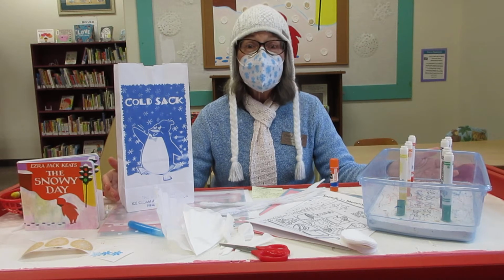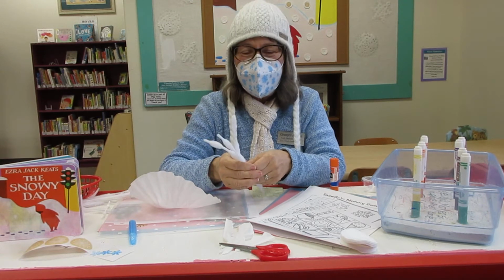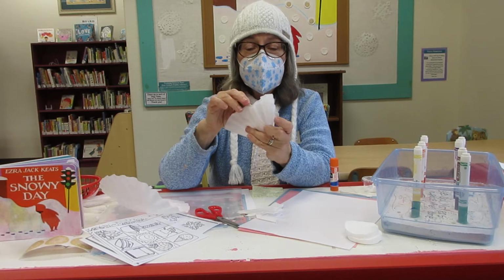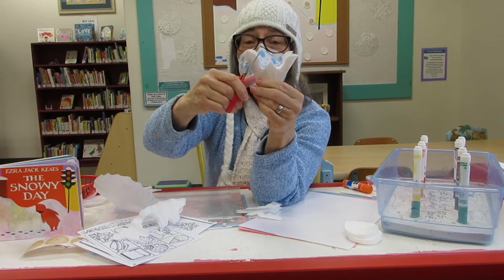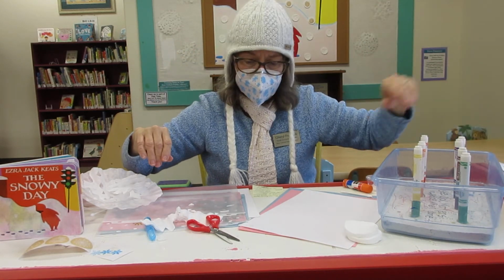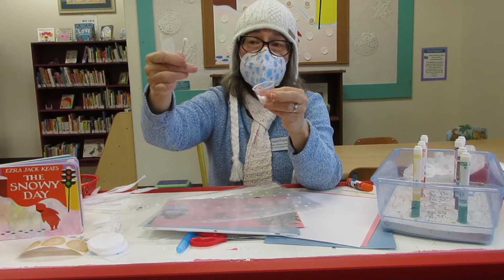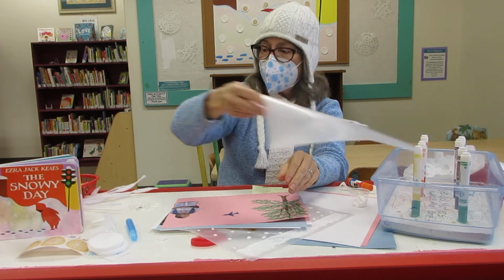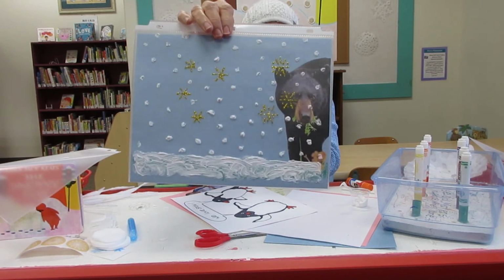The Snowy Day Grab & Go Activity Kit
Join in the fun on The Snowy Day! This reading & craft packet is being distributed through Driftwood School's kindergarten class and South Coast Head Start, with additional kits available for pick up, while supplies last, at Port Orford Public Library beginning January 18th.